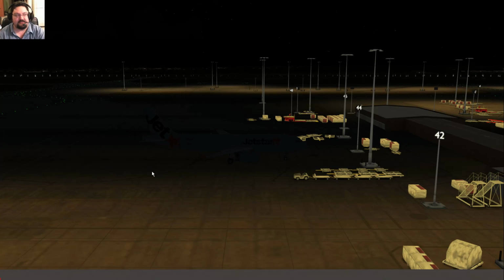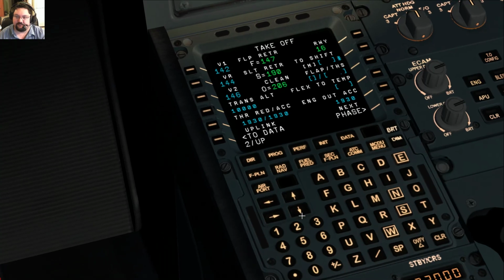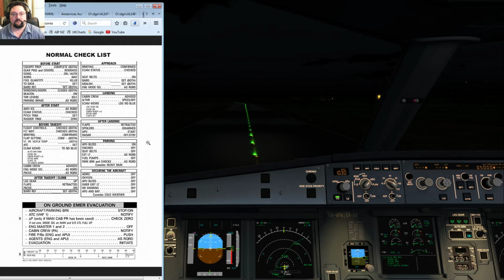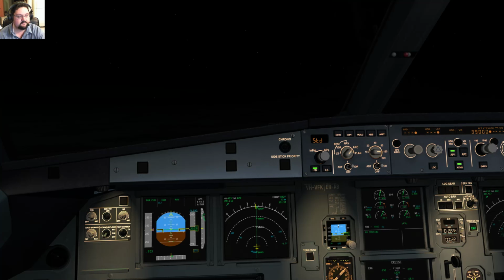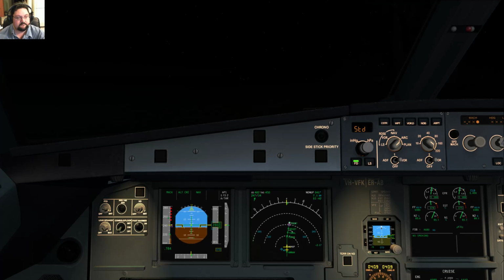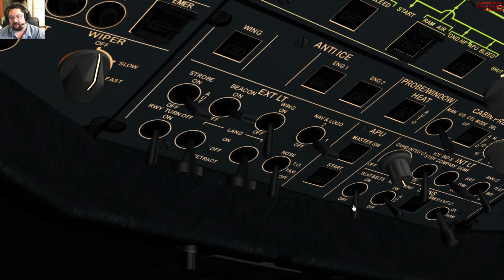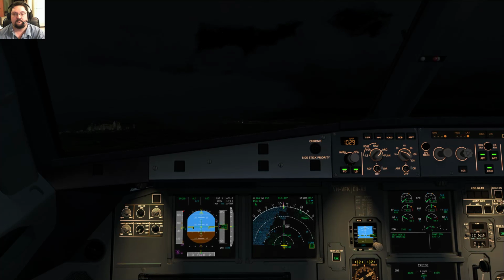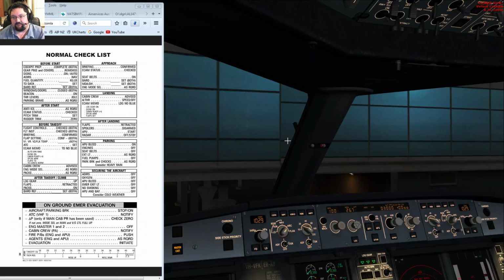Jetstar FSlabs A320 - Dark Milkrun (FSX)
(All of the scenery is freeware!)

Scenery:
Orbx Melbourne YMML

1: Install My Traffic 6
2: Install vpilot 2

vPilot v2 is not compatible with ivap, MTL, or any ivao software, and cannot match for models you don't have installed.

My Computer specs are:
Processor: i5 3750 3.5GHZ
GPU: GTX950 (Thanks Lee Spander!)
Ram: 8GB 1600 DDR
HDDs: ST1000DM003 & ST500DM002

Steve's DX10 Fixer (in-cockpit shadows, anti-aliasing and other fixes in DX10 preview mode)